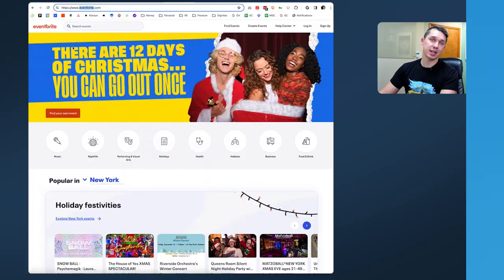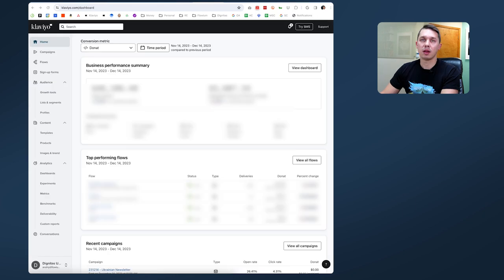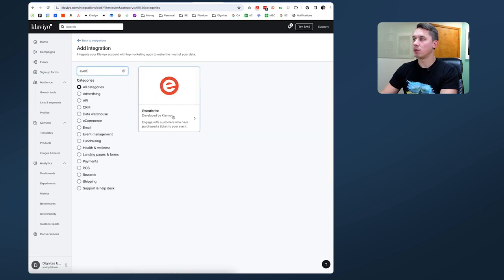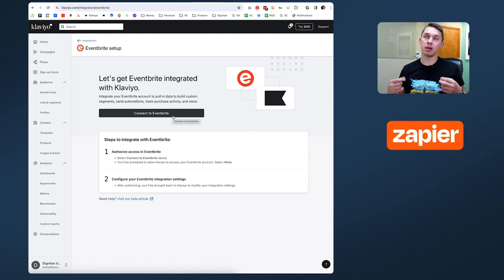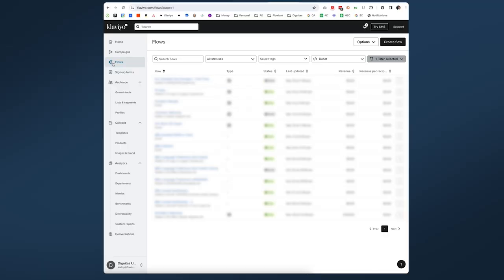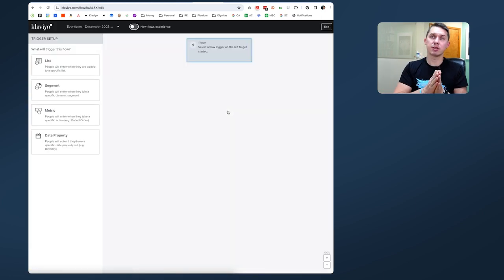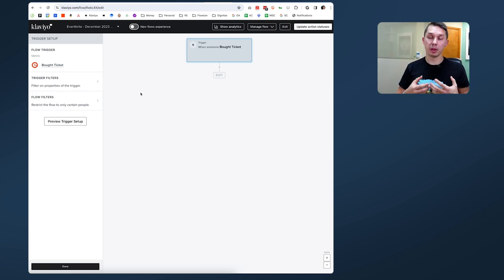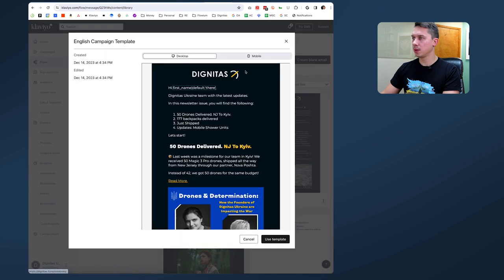Eventbrite Event: How to Set Up an Email Campaign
In this video, discover the secrets of mastering Eventbrite integrations and email marketing for your events.

Our expert, Andriy Boychuk, delves deep into the world of event promotion, offering a step-by-step tutorial on how to effectively integrate Eventbrite with top email marketing platforms like Klaviyo.

Learn how to craft compelling Eventbrite confirmation emails, engage attendees through personalized messages, and boost your event's visibility through strategic Eventbrite promotion techniques. This guide is packed with practical advice on how to leverage Eventbrite newsletters and email campaigns to maximize your event's impact.

Join us for an educational journey and gather essential skills in event email marketing, all aimed at enhancing your Eventbrite event's success. Get ready for a wealth of actionable insights and best practices to revolutionize your approach to Eventbrite event promotion.

Timestamps:

0:00 - Intro
0:56 - Create an event on Eventbrite
1:13 - How to integrate Klaviyo with Eventbrite
2:33 - Setting up Email Automaton for Eventbrite event
4:22 - Create design and copy for the Eventbrite email automation